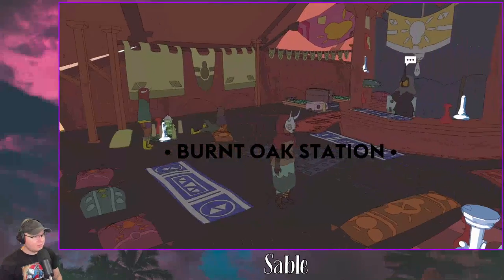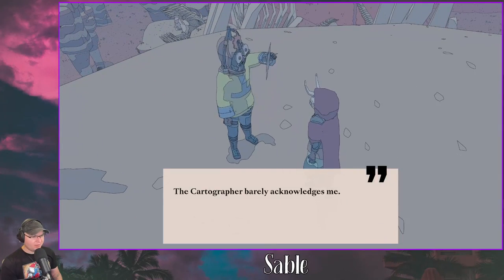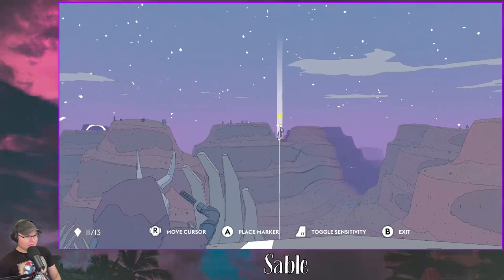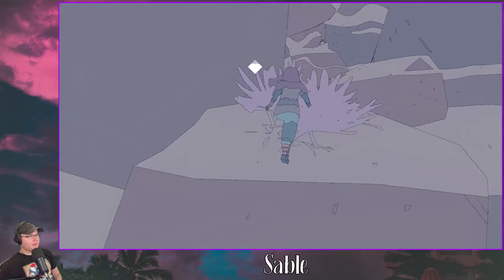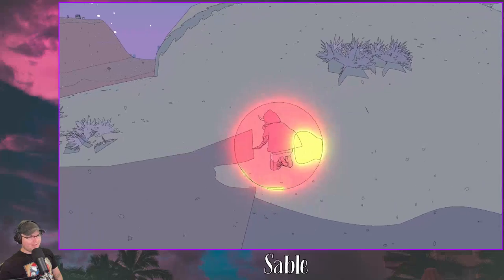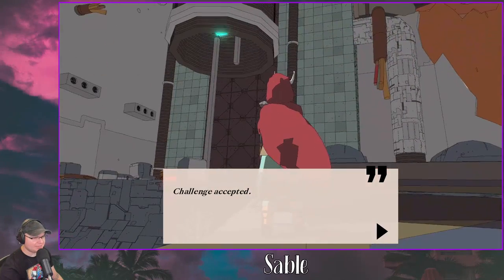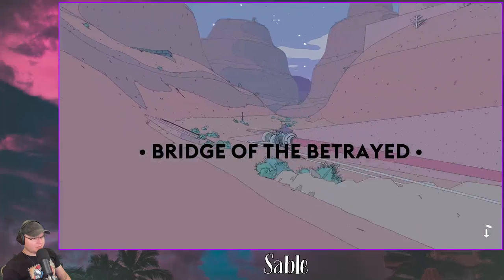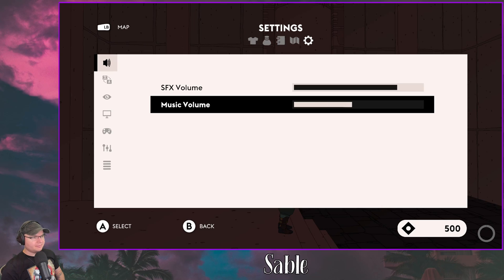Sand is coarse and gets everywhere - Sable Playthrough Pt. 3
Note: I messed up the audio settings while streaming, so I had to add in background music to cover the silence.

Sable is an open world exploration video game developed by Shedworks and published by Raw Fury. It was released on September 23, 2021, for Windows, Xbox Series X/S, and Xbox One platforms.

Players control Sable, a young girl who embarks on a coming-of-age rite of passage: a search for an appropriate mask and return to her nomadic clan. Exploring the ruined desert planet of Midden, Sable encounters several characters who help her find her place in the world, as well as giving her several tasks that often involve solving puzzles and platforming through rock formations or ancient ruins.